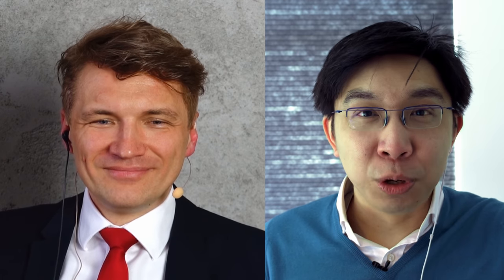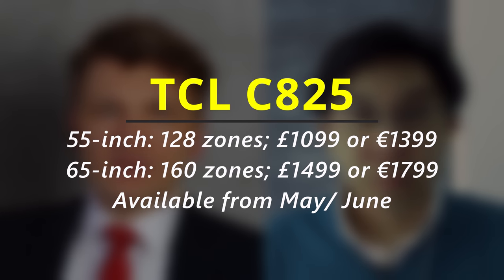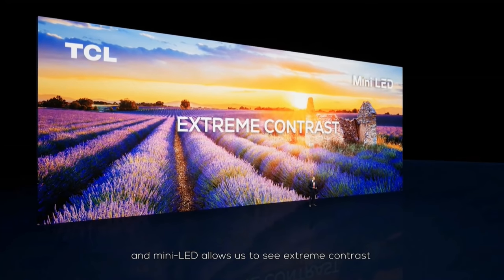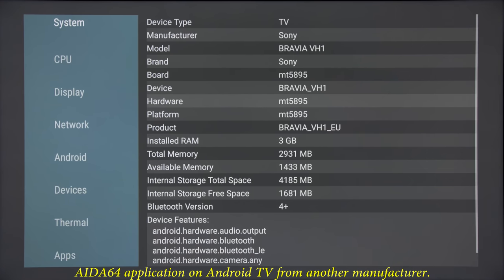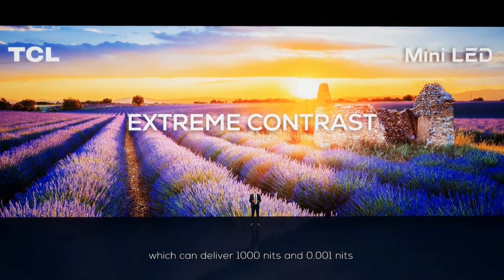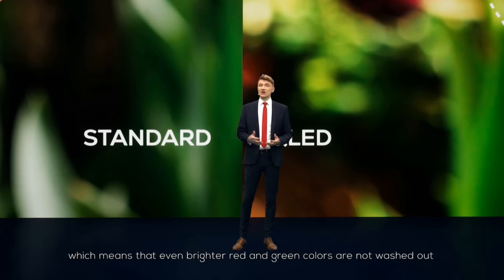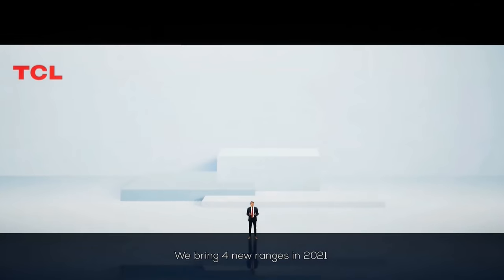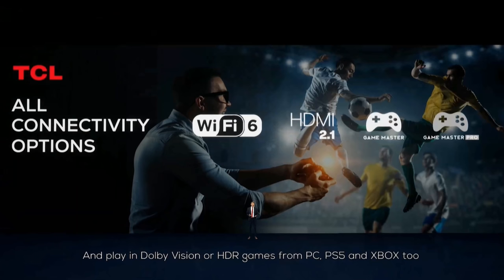TCL Unveils C82 (C825) Mini LED TV: 1000 Nits, HDMI 2.1 & Dolby Vision IQ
TCL has launched its C82 (model number C825) range of Mini LED TV for the European market including the UK, featuring MiniLED backlighting, 100/120Hz panel, two 48Gbps HDMI 2.1 ports, as well as Dolby Vision IQ (European models) support.

Other 2021 TCL TVs unveiled were the C72 (C725) & C72+ (C728) series, the latter equipped with 100/120Hz panel with HDMI 2.1 support for 4K 120Hz, VRR, ALLM & eARC.

Mr Marek Maciejewski, Director of Product Development at TCL Europe, discusses the company's 2021 TV lineup, the Mediatek SoC used, and the new EU power regulations which has seen TVs from other brands affected by numerous pop-up notifications.